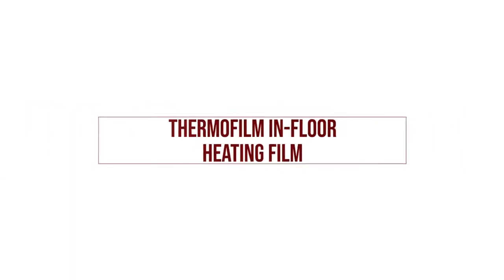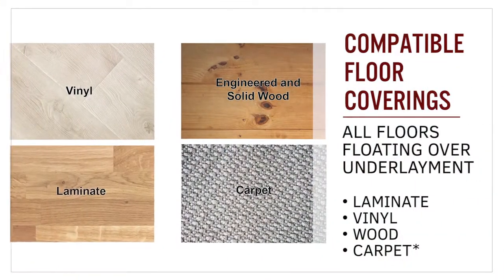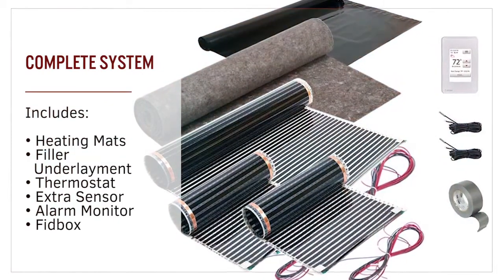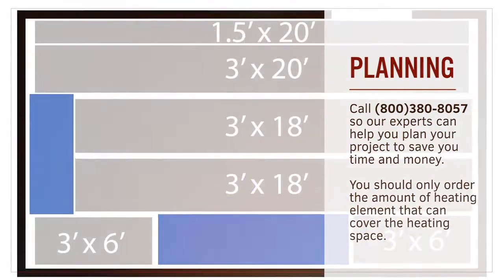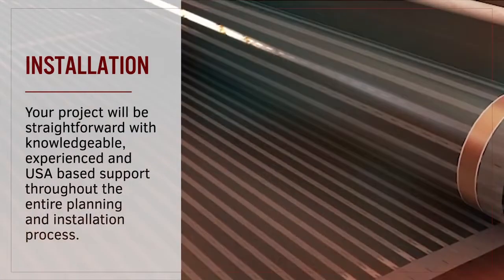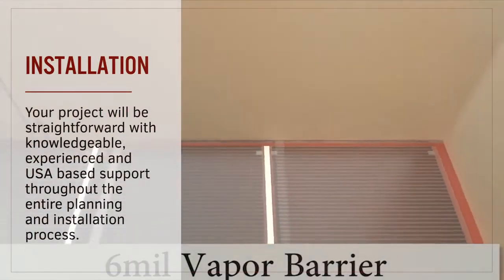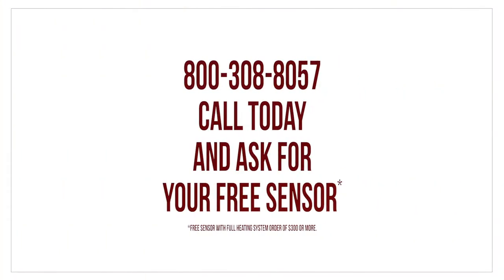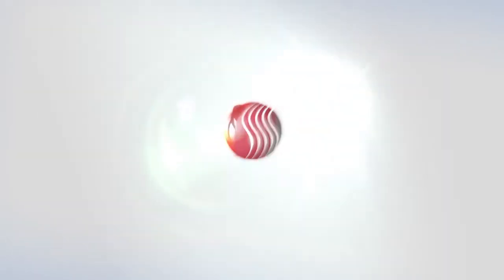ThermoFilm In Floor Heating Film